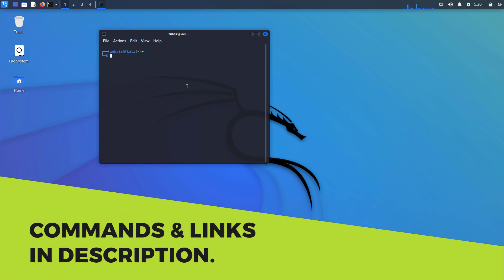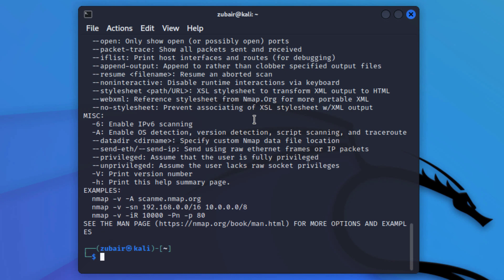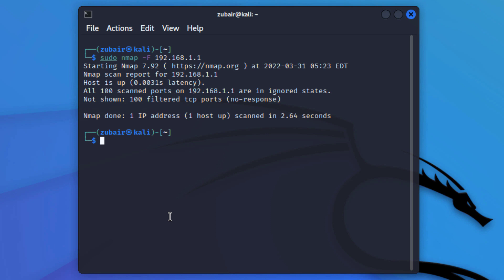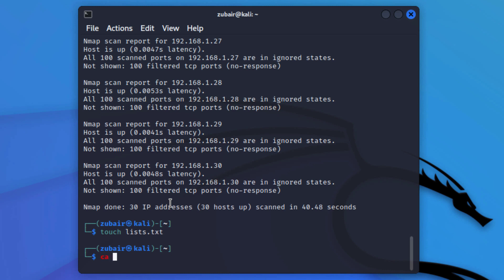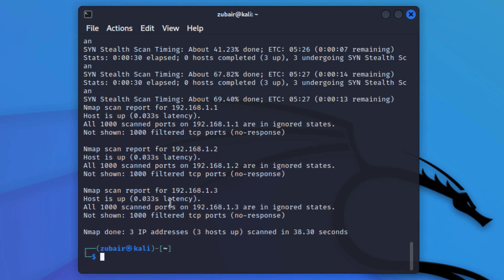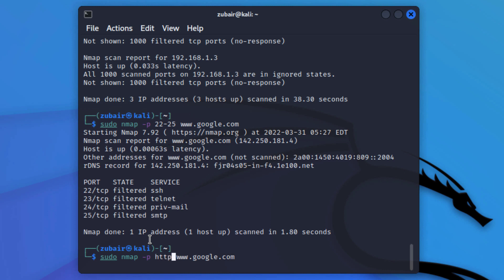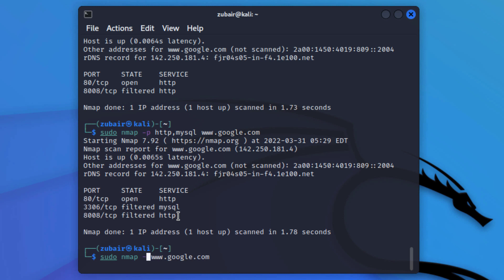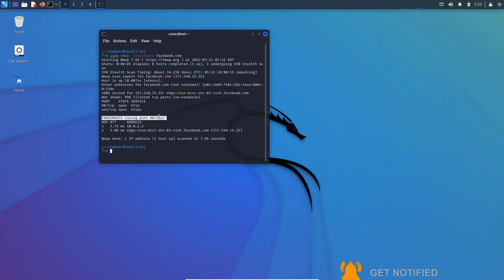Nmap Kali Linux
Nmap is a tool that people use for network scanning, and it gets used mostly b ethical hackers, network engineers, and security experts. In Kali Linux, you can use it very efficiently

This video will show you how you can use Nmap in Kali Linux.

⏰Timestamps⏰

00:00 Intro
00:21 Install Nmap
00:40 Working of Nmap
01:02 Scan the Network (Fast)
02:00 Scan an IP Address
02:18 Scan Range of IP Addresses
03:12 Scan List of IP Addresses
04:46 Scan Particular Port
05:46 Scan a Port With its Name
06:18 Scan More Than one Port
06:34 Scan ALl Ports on a Domain
07:35 TraceRoute
08:09 Outro